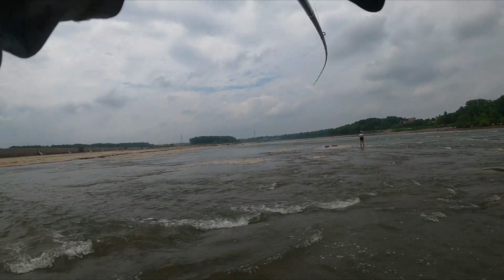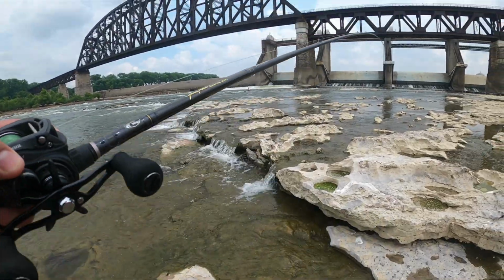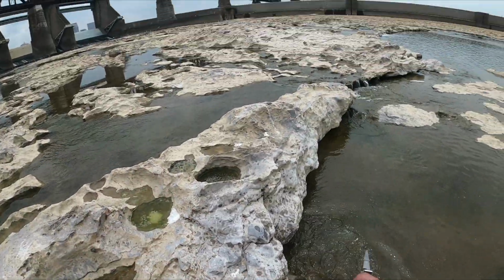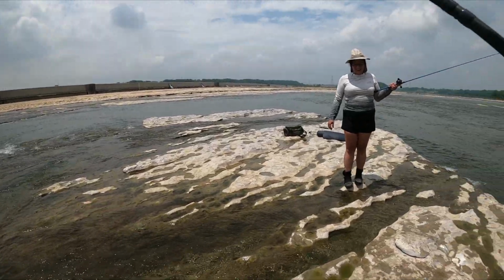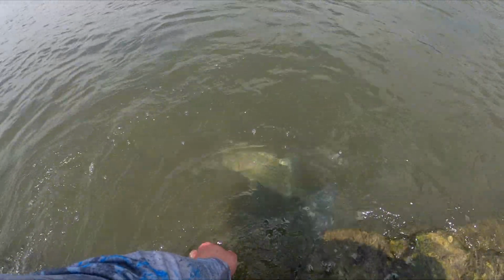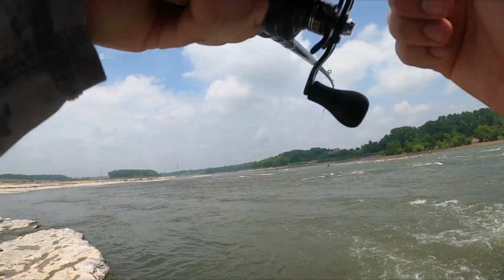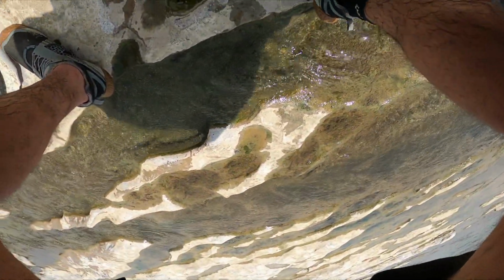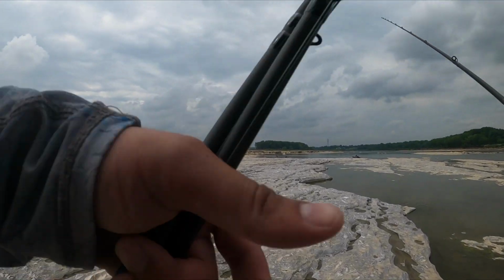When others cant we will hybridtheories part 2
Ohio River Summer hybrid fishing 2022